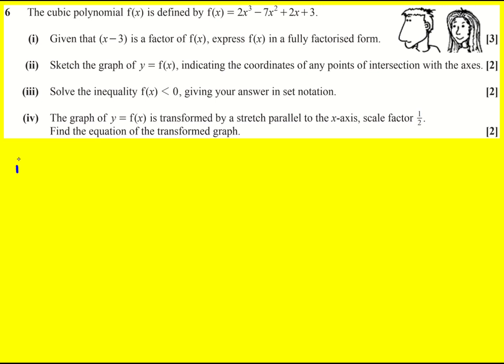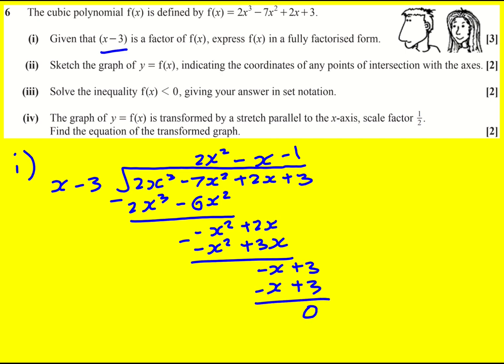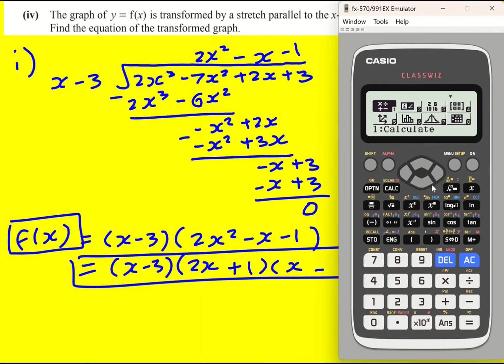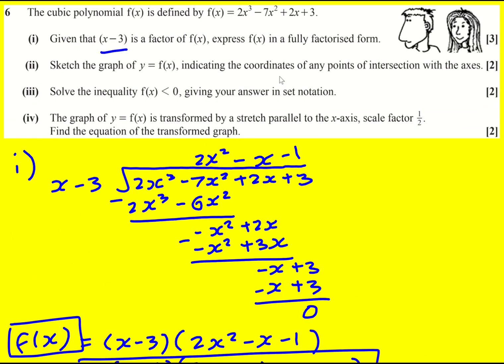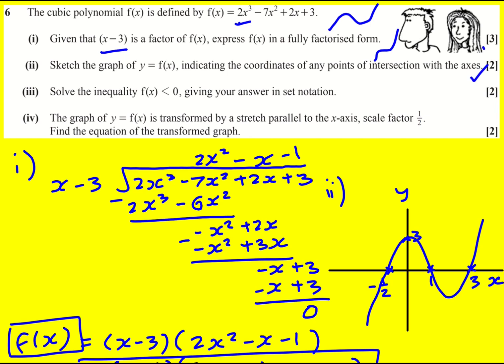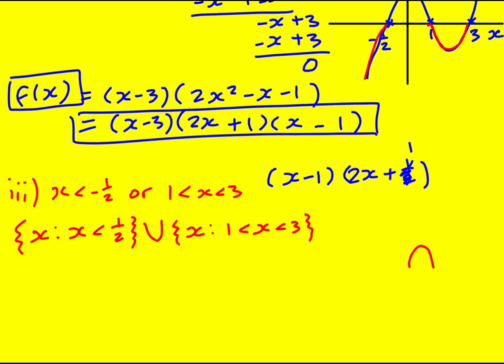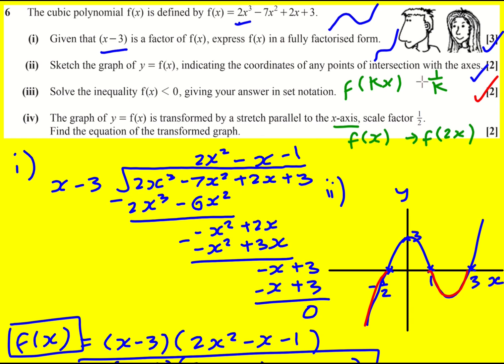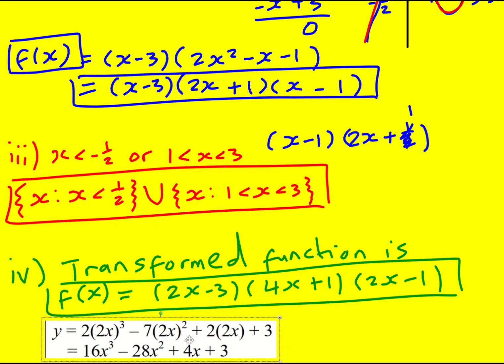AL OCR Jun 2018 paper 1 pure q6 (Maths A Level)